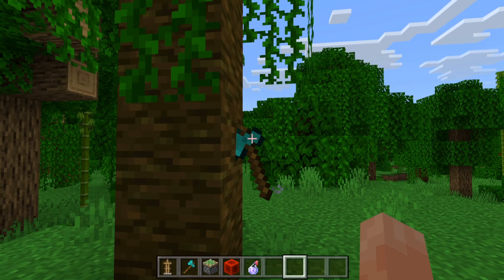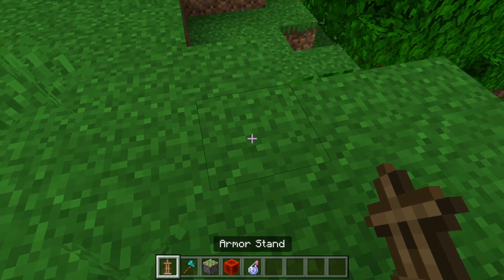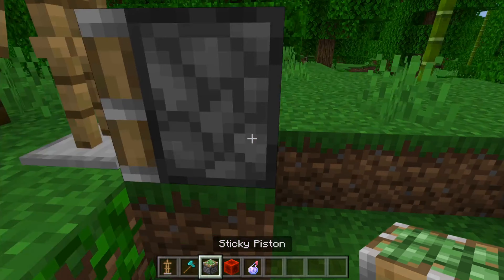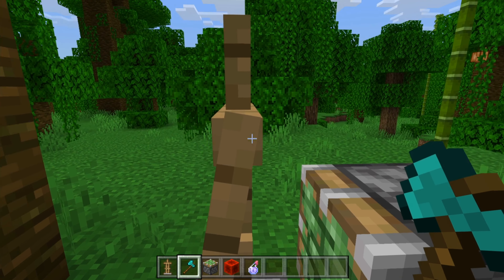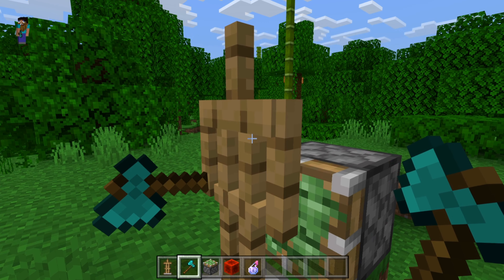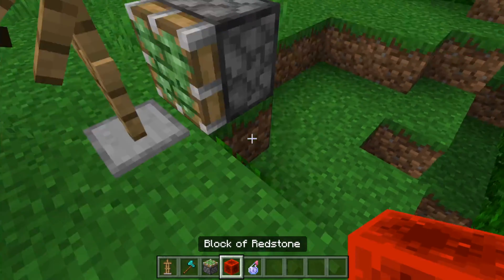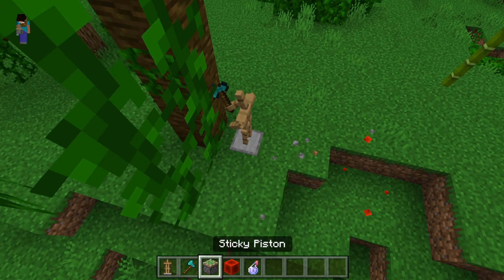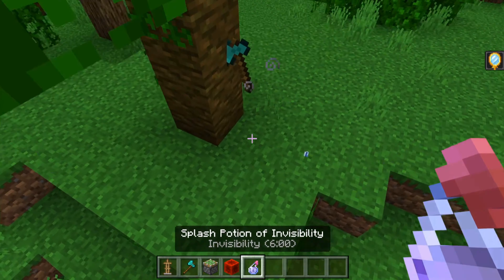Axe In Tree!